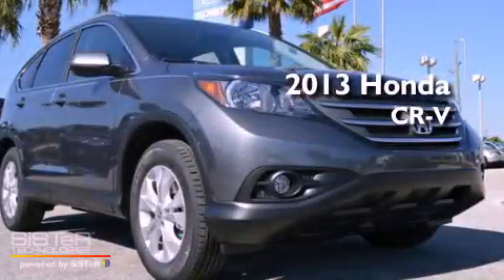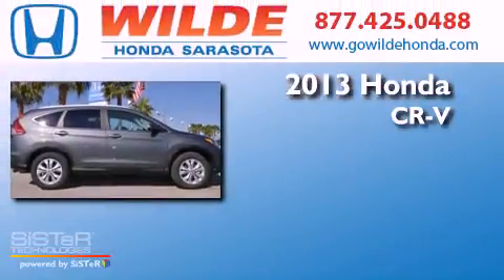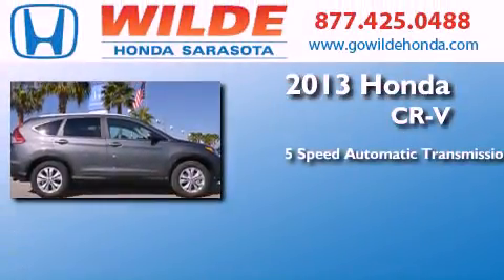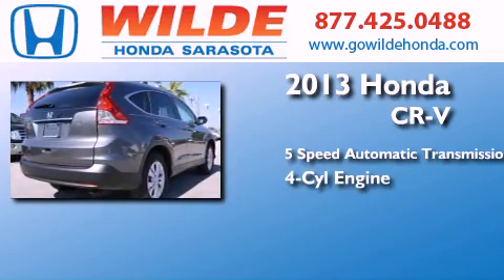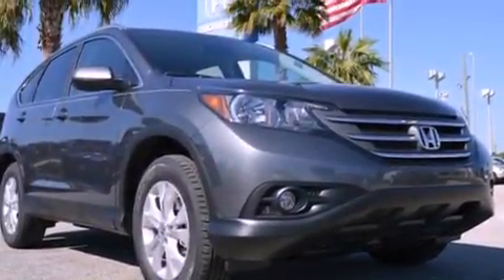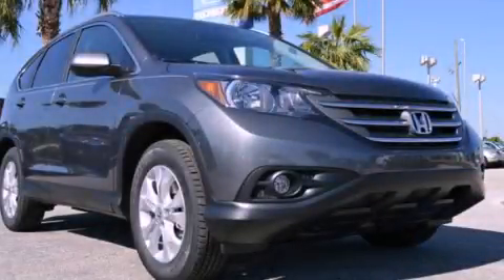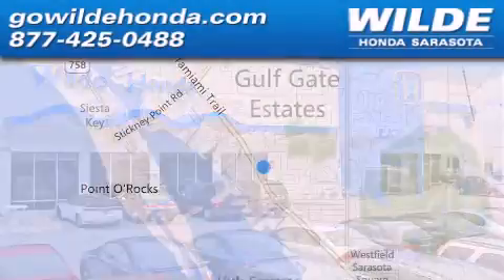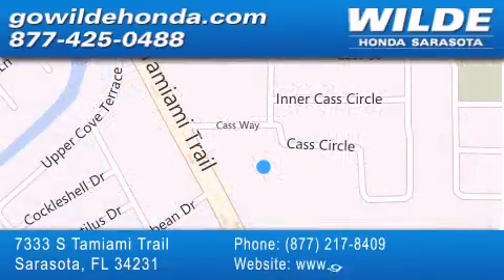2013 Honda CR-V Sarasota FL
Year : 2013
 Make : Honda
 Model : CR-V
 Engine : 4 Cylinder Engine
 Trans . : automatic

 Miles : 16
 Interior : Gray
 Stock : 13946

 7333 S. Tamiami Trail